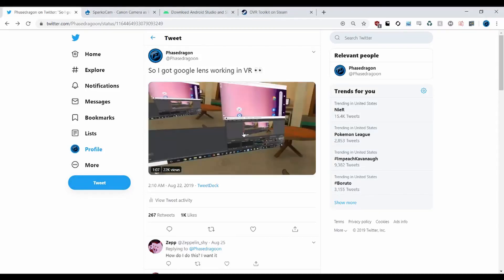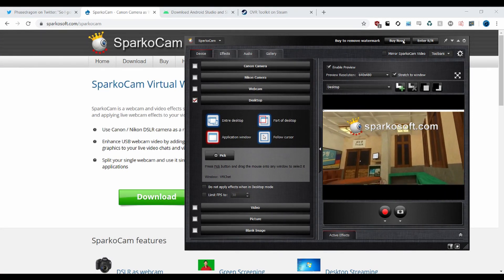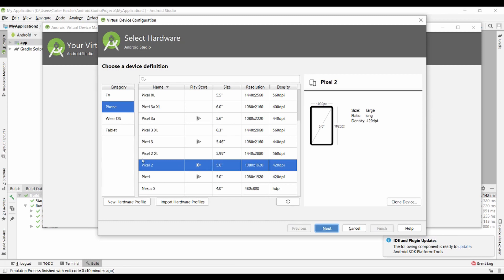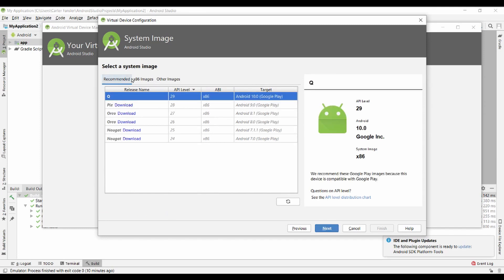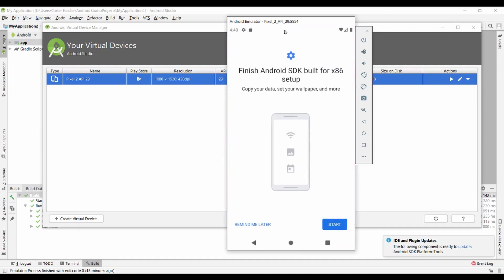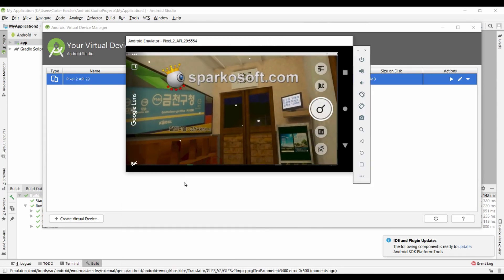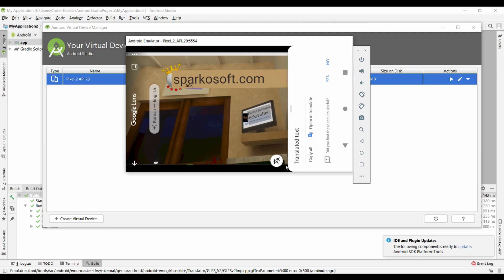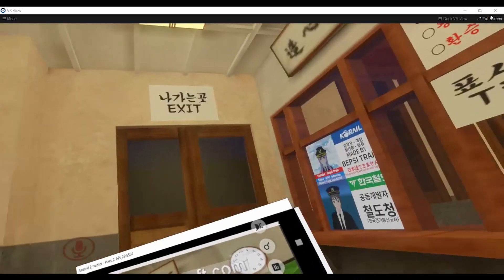How to get live text translations in VRChat with google lens